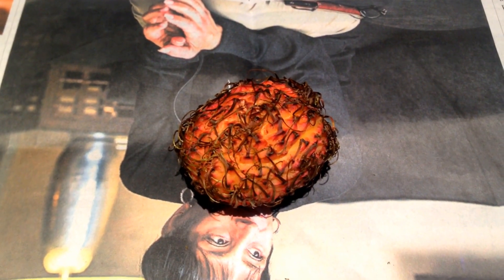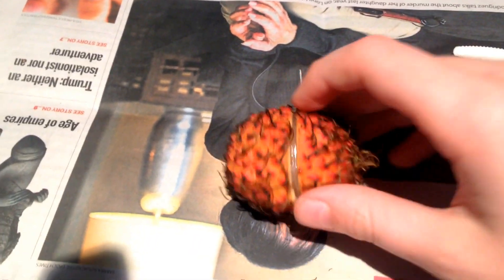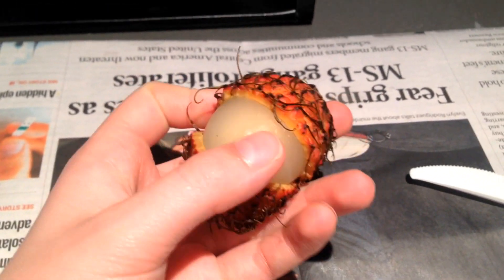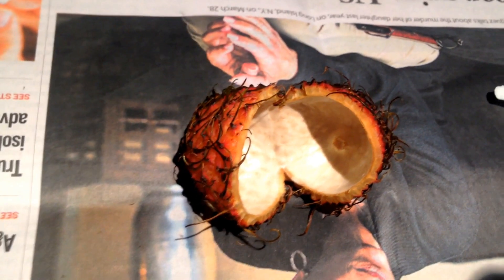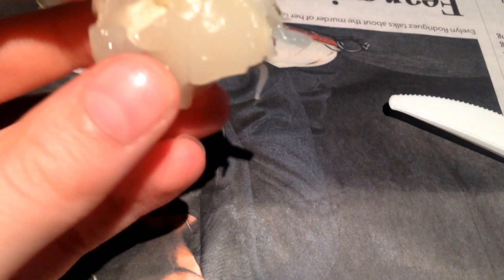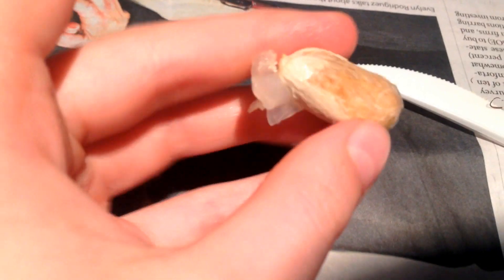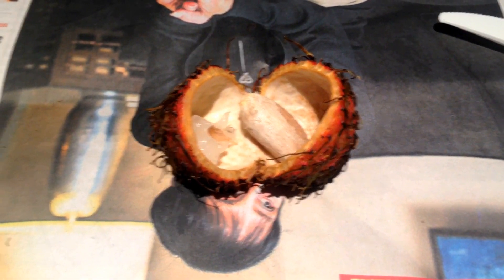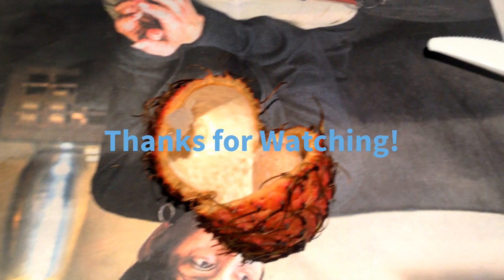Rambutan - Eats - Ep. 8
The rambutan is a delicious fruit that you can find, usually canned, at your local Asian market.